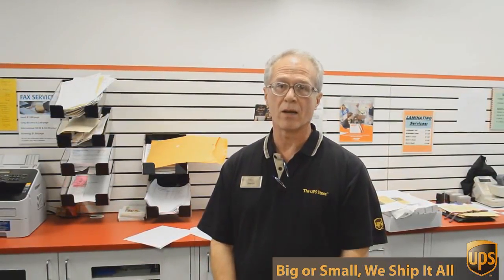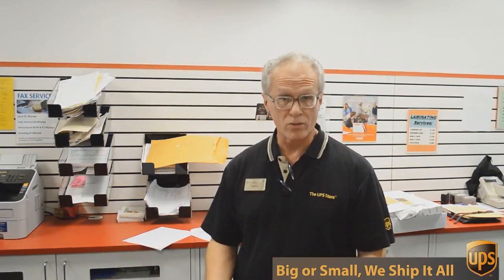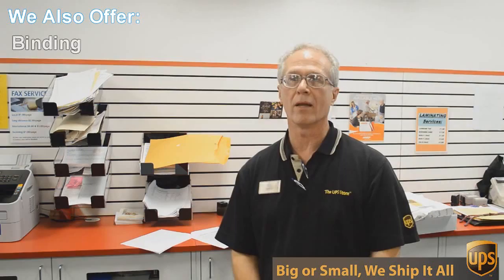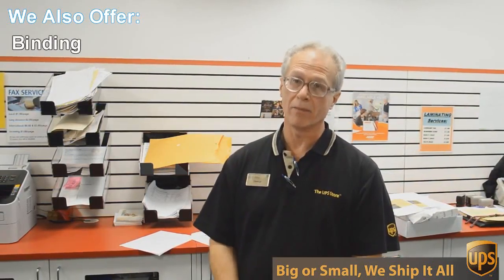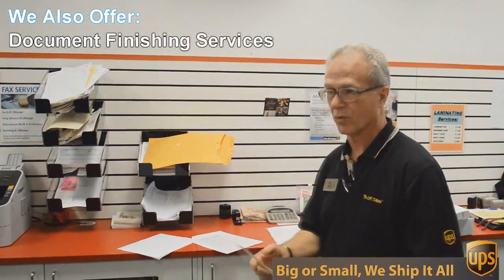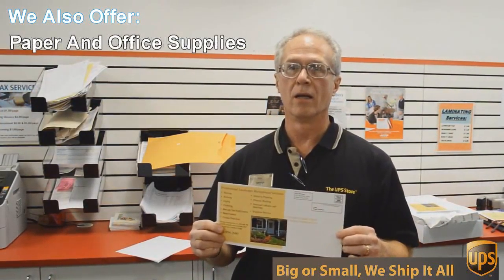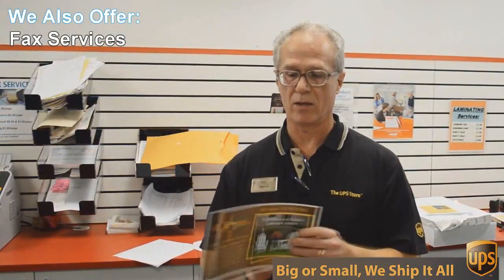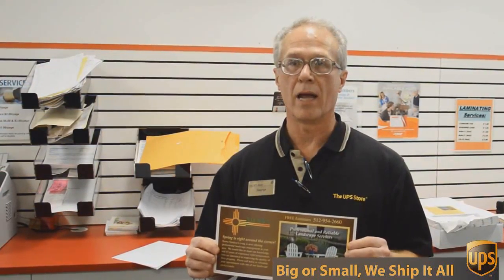Small Business Services Allandale TX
porcelain.